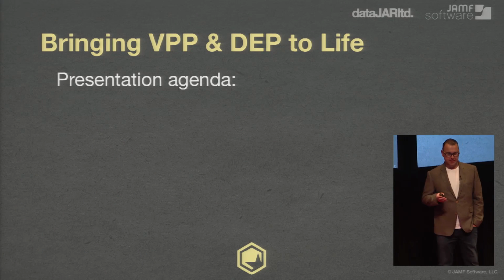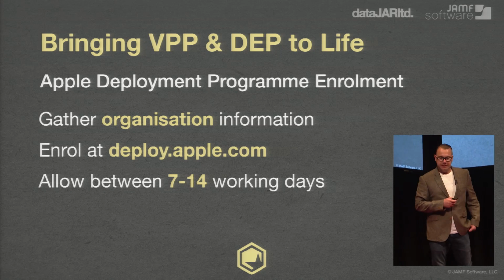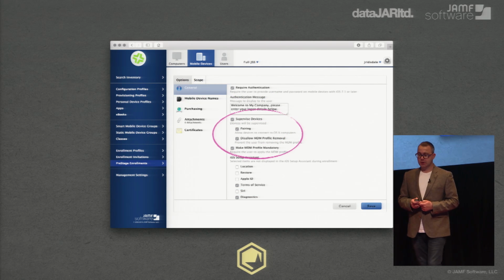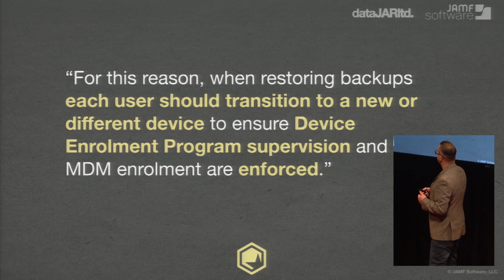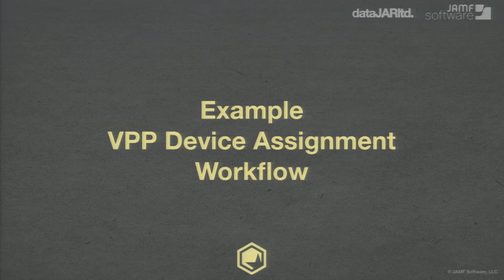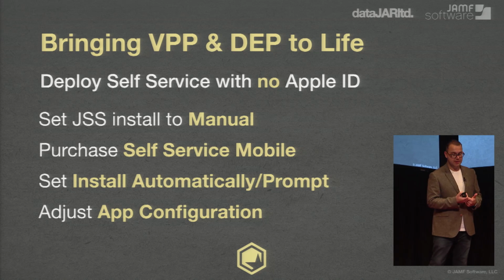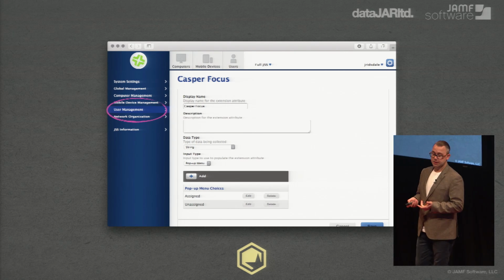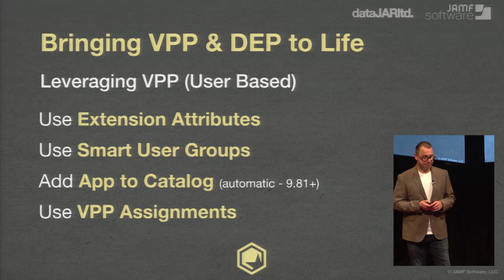JNUC 2015 | Bringing VPP & DEP To Life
For an education customer, managing your fleet of iPads presents many challenges. As Apple has developed its services that compliment an MDM service, the challenges have only gotten bigger. One of the biggest tasks that IT admins face when working with MDM is the deployment of iPads and applications. With the use of Apple’s Volume Purchase Program (VPP) and Device Enrollment Program (DEP), these tasks can become much easier. During this session, James Ridsdale will demystify DEP and VPP and explain some great workflows and tricks that can help you get the most out of your MDM.